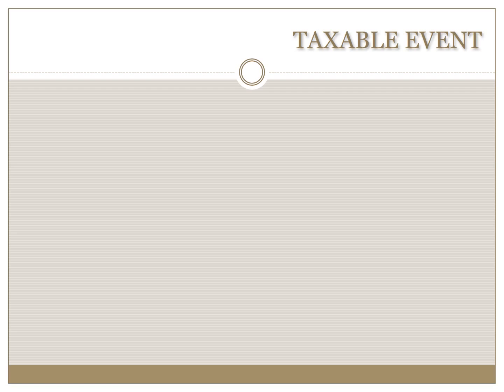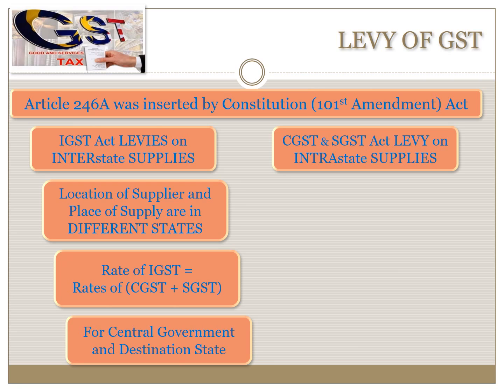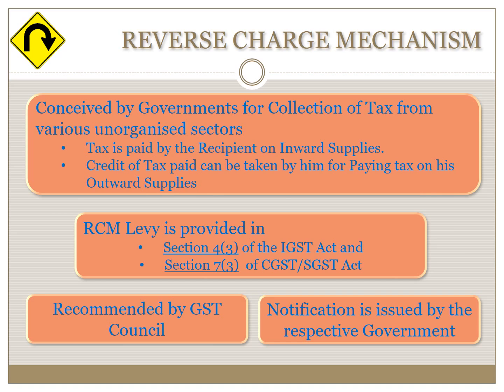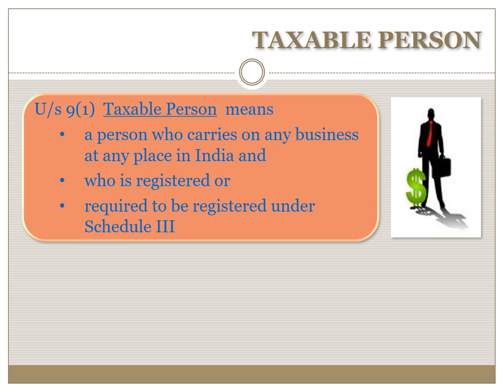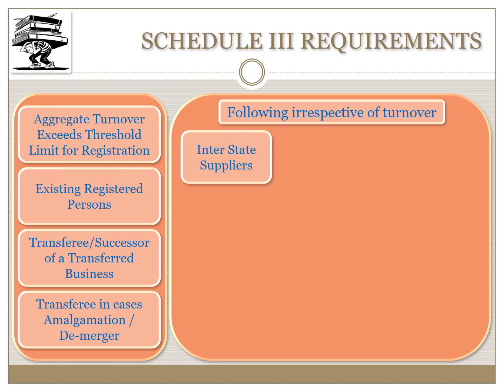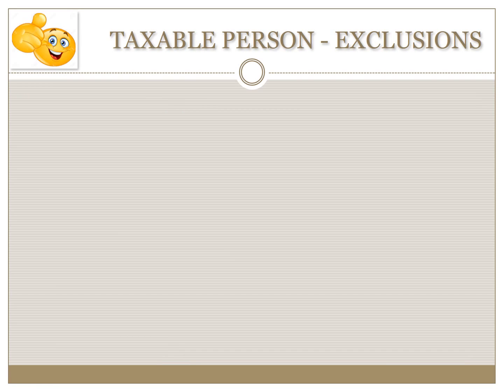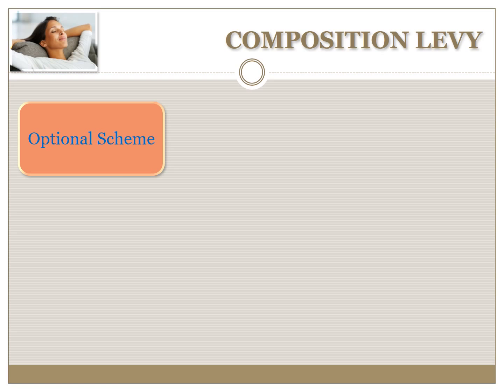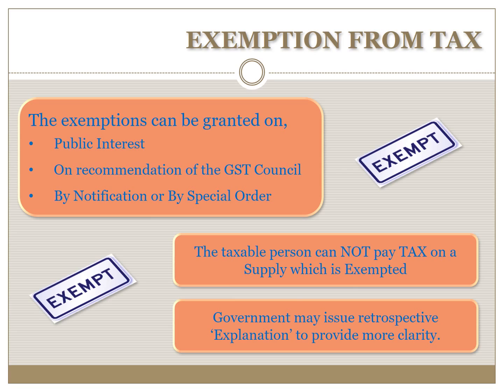GST - Levy and Exemption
GST is leviable Supply.  This video deals with the nuances of CGST, SGST and IGST.   Watch this video to know who is liable to pay Tax, when he is liable to pay IGST and when CGST and SGST, what are the rules of Reverse Charge, Composition, Exemptions and Remissions,